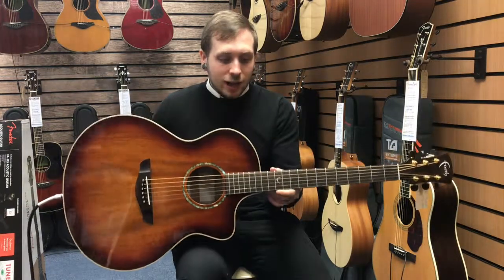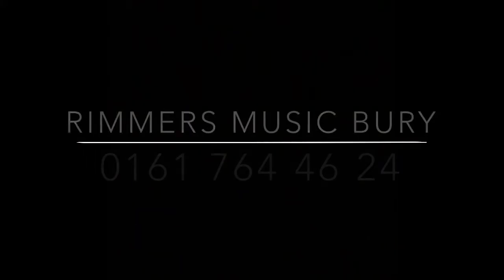Faith Neptune Bloodmoon review by Andy - Rimmers Music Bury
Andy over at our Bury store reviews a Faith Neptune Bloodmoon guitar. Tell us what you think! It looks really nice...